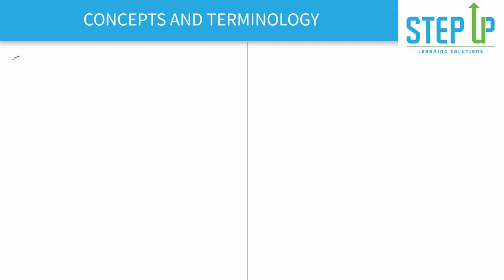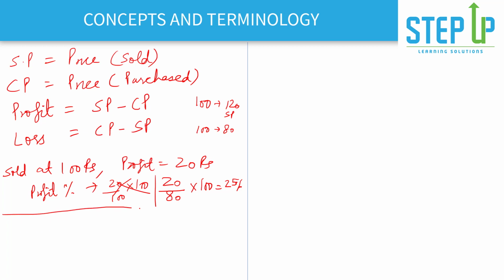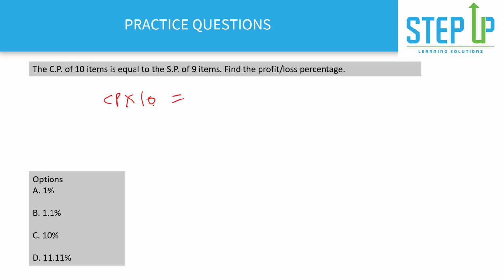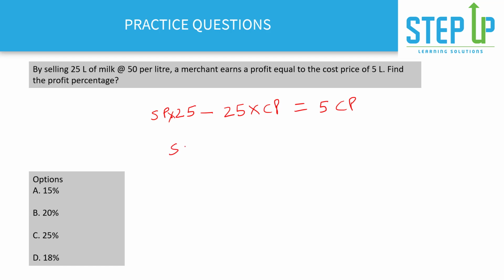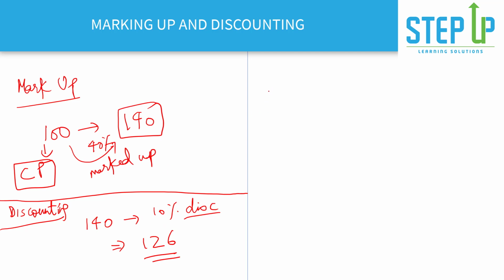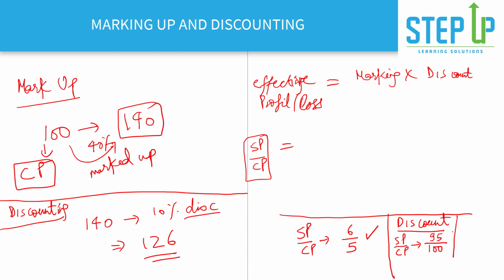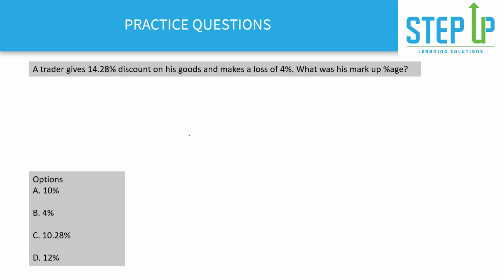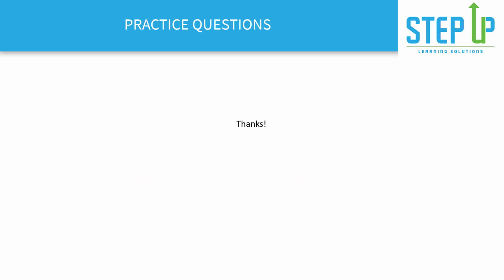Profit & Loss - Learn Concepts & Solve problems in seconds (Marking Up & Discounting) UGC NET 2020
This short video introduces you to Profit & Loss Teaches you concept and shortcuts to solve questions on Percentages

Paper 1 is a scoring section and we must maximize our score to have a better chance in clearing UGC NET.